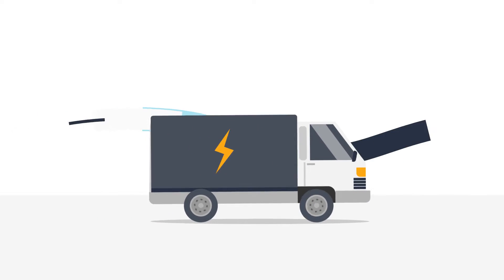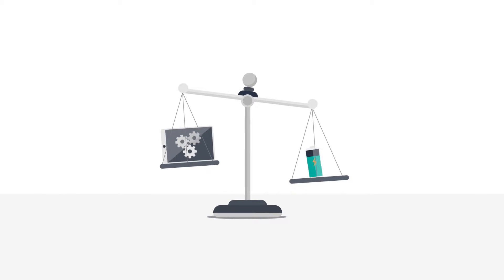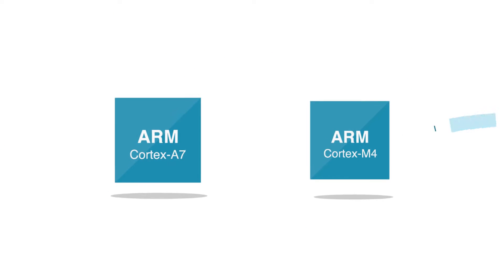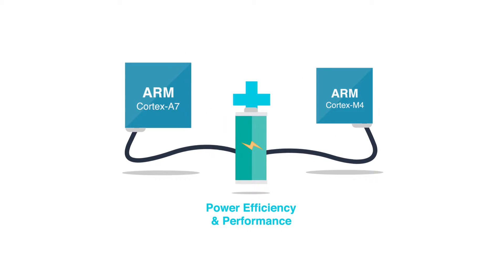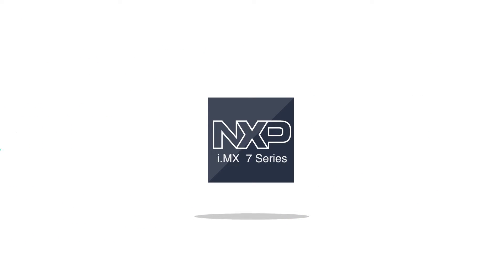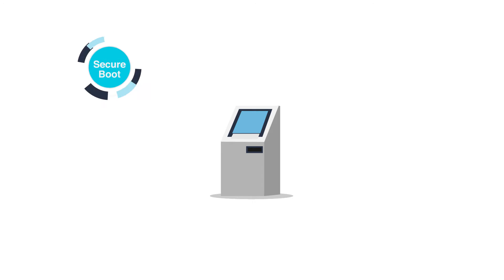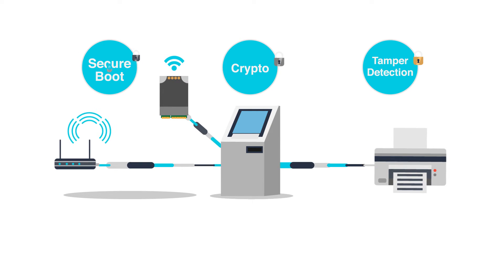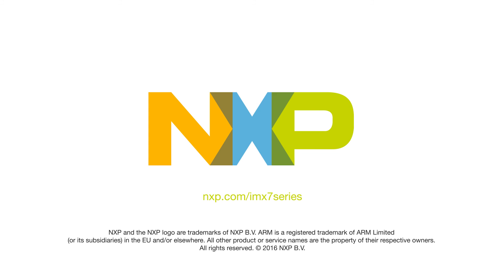i.MX 7 Series applications processors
Delivering power efficiency that eliminates the choice between energy savings and performance.